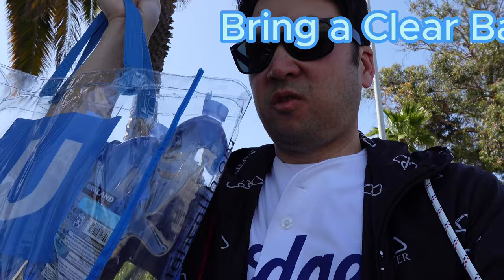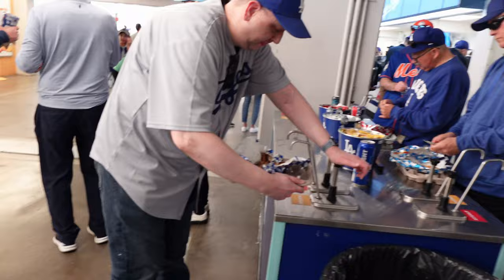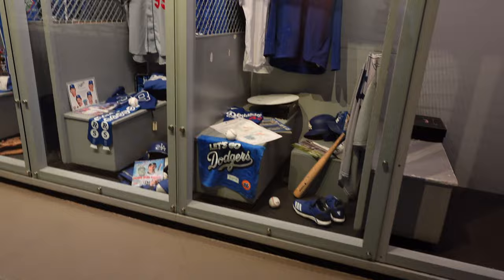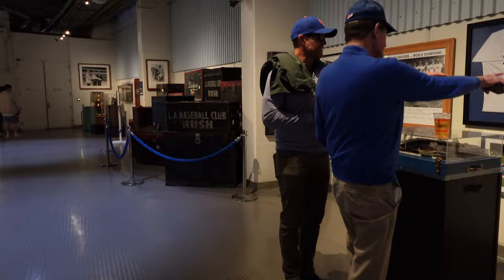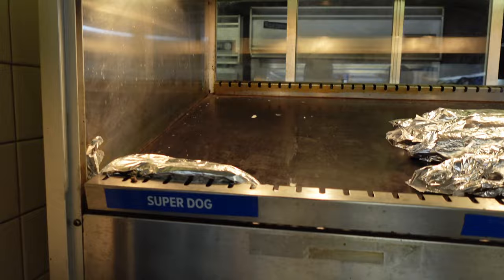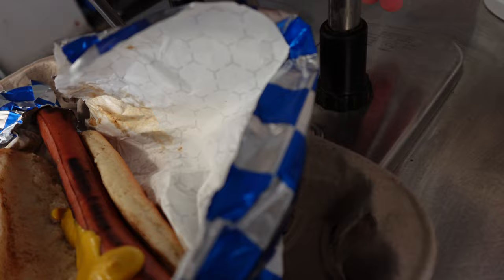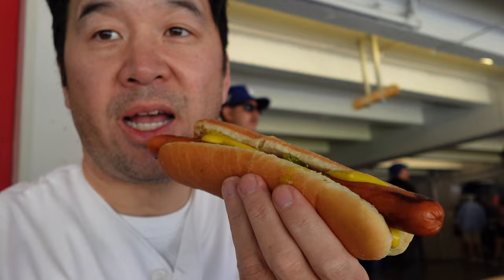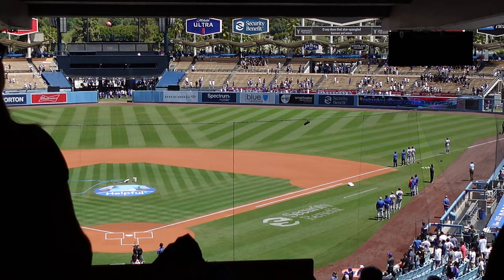Los Angeles Dodger Game: Save $$$ with these Pro Tips | Vlog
Dodger Stadium, one of the most iconic baseball stadiums in the world! Located in Los Angeles, California, Dodger Stadium has been the home of the Los Angeles Dodgers since it opened in 1962. With a capacity of over 56,000 fans, this stadium is not only one of the largest in Major League Baseball, but also one of the most picturesque.

Whether you're a die-hard Dodgers fan or just love the sport of baseball, Dodger Stadium is a must-see destination. So sit back, relax, and enjoy the ultimate guide to Dodger Stadium!

0:00 Intro
0:00  Parking Tip
1:30 Tour of the Ball Park
4:00 Dodger Museum
9:36 Dodger Dog
11:37 Outro

►My firm Jeung Agency Life Insurance & Wealth Management. 70 Life Insurance Companies we represent with 200 products. We are always the cheapest because of our portfolio.
►Earn 100,000 bonus points with the Ink Business Preferred® card or $900 bonus cash back with the Ink Business Unlimited® card or Ink Business Cash® card.

The Best Army Stew outside of Korea! Korean Food | Top 10 Restaurant in Koreatown Los Angeles

This place has the best Korean BBQ   갈비🥩 Koreatown LA | YangMani 맛집 한인타운 양만이

The Best Korean Braised Beef in my Life! Soban Koreatown LA 소반 한인타운 맛집 @Stephen Jeung